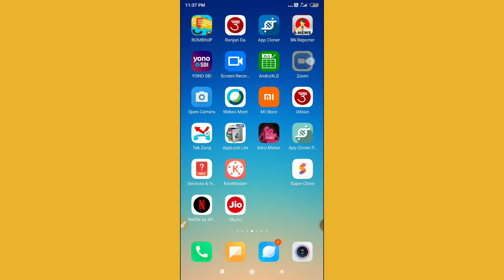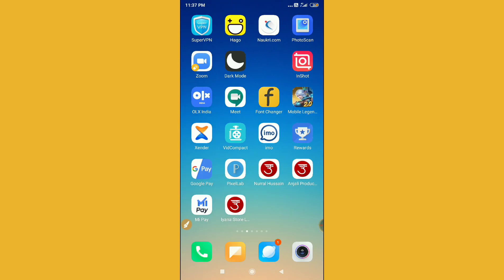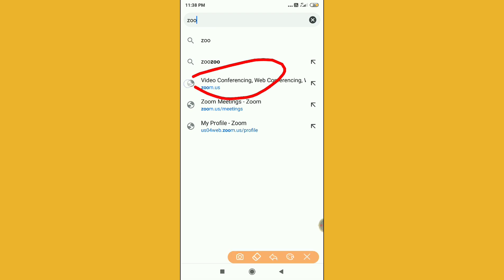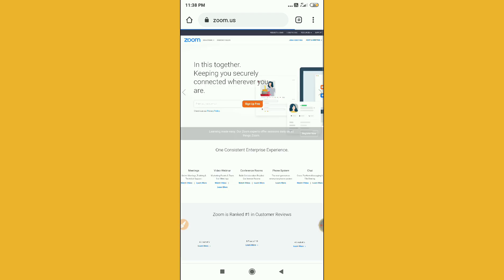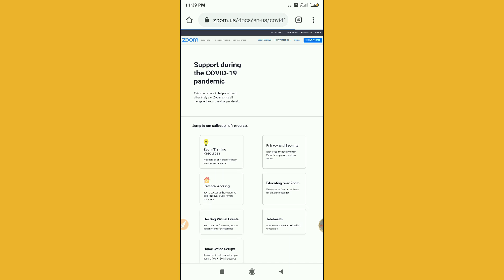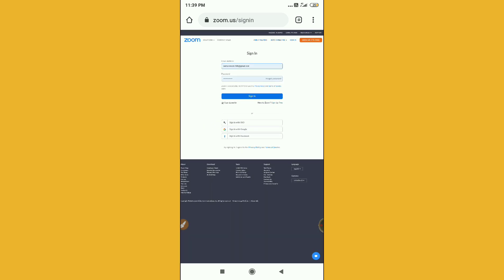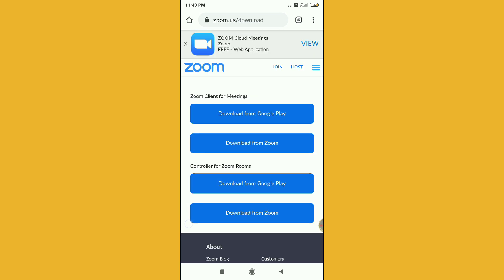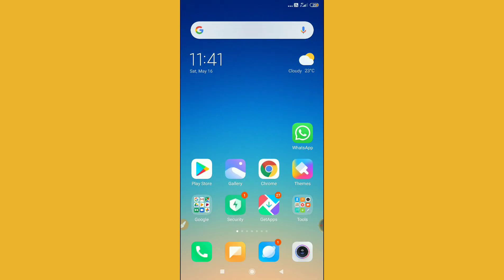How to update zoom cloud meeting app client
How to update zoom client
Update zoom
How to update your zoom app